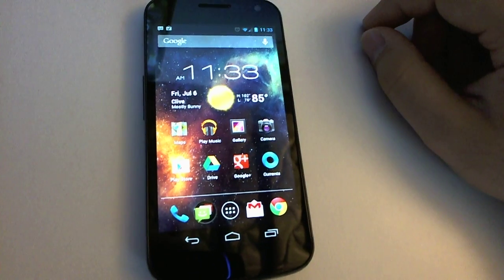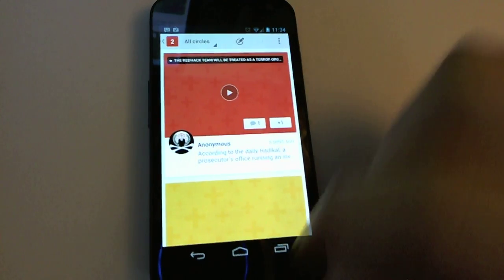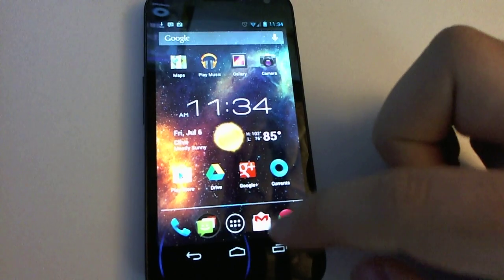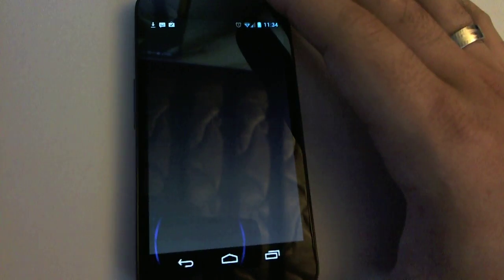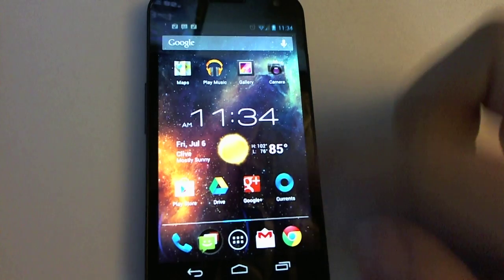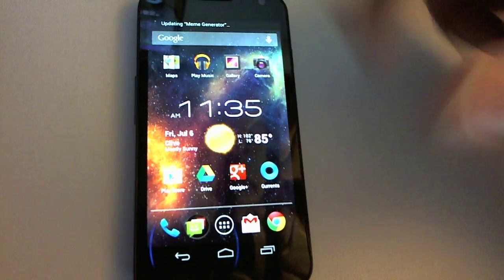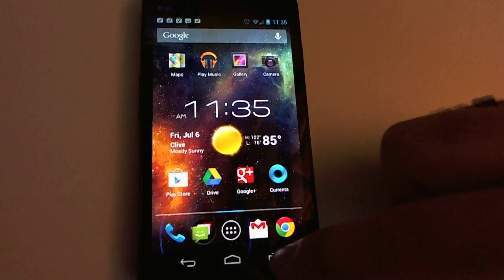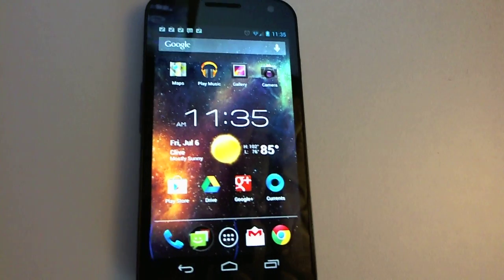Jelly Bean App Opening Animation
Showing off the app opening animation on Android 4.1 Jelly Bean. There were some interesting "uh..." moments when my phone decided to update stuff in the background; hopefully Google fixes that. Also remember that this is pre-release software running on a phone it's not supposed to (Sprint Galaxy Nexus) and isn't optimized.